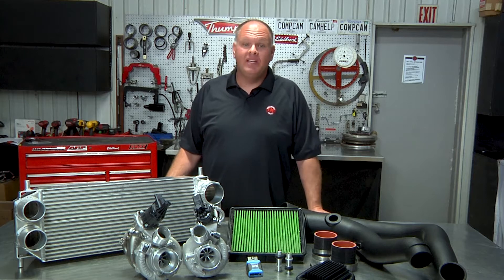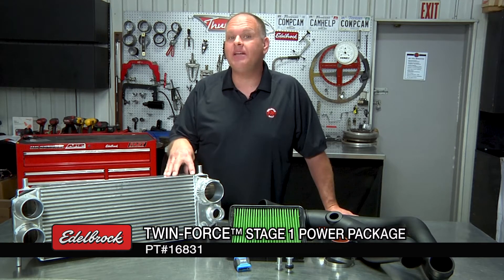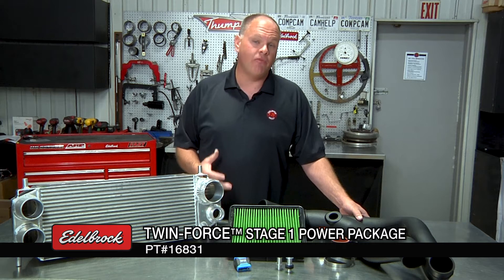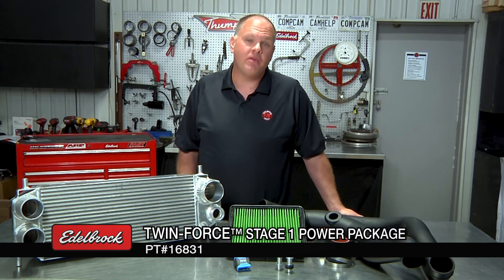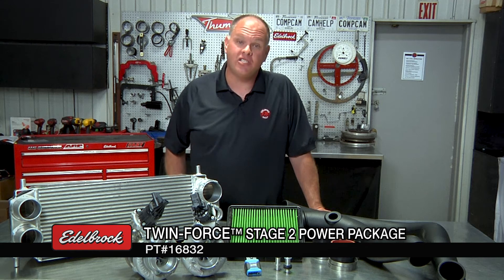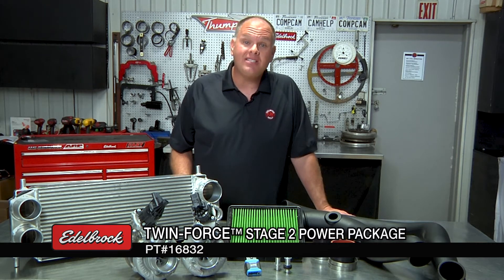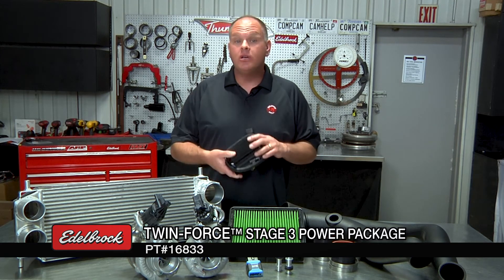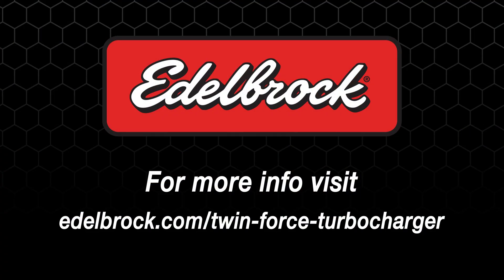Edelbrock Twin-Force™ Turbocharger Kits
Edelbrock enters the turbocharger market with the Twin-Force Turbocharger Systems for Ford F150/Raptor trucks equipped with the 3.5L HO V6 EcoBoost engine. David Page, Product Manager for Edelbrock Group’s Forced Induction Division, introduces three new bolt-on kits designed by Edelbrock engineers to provide up to 200 more horsepower with better all-around performance that makes this great platform even better. The Twin-Force Turbo Kits are available in three levels: Stage 1, Stage 2 and Stage 3. All are 50-states emissions legal with the supplied calibration and made in the USA.